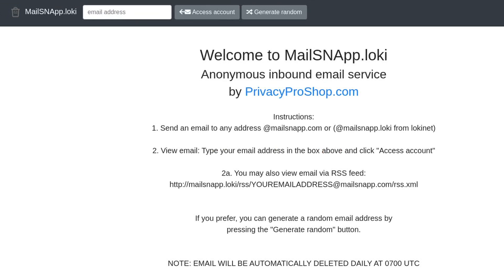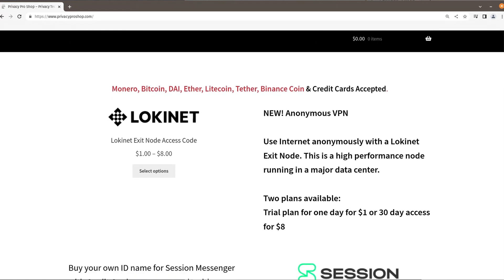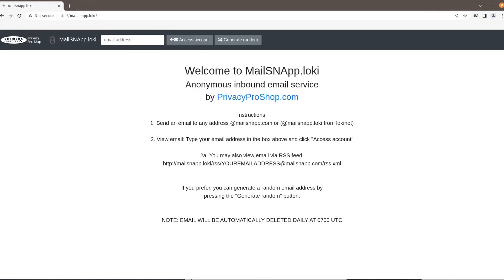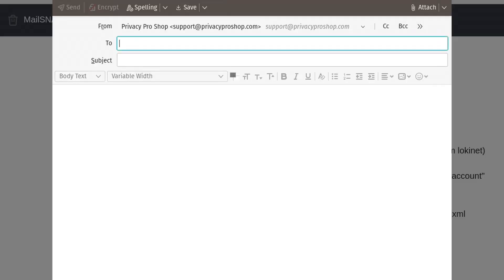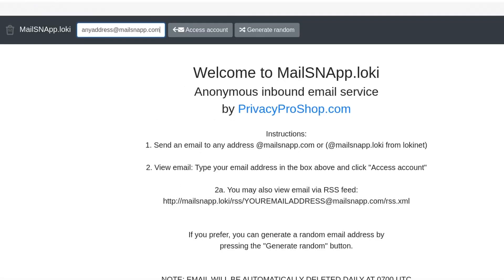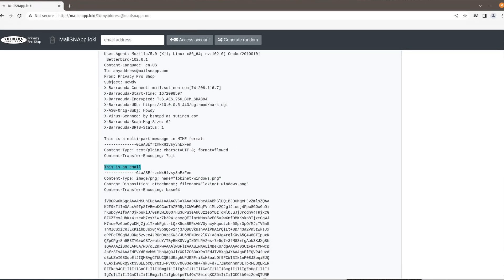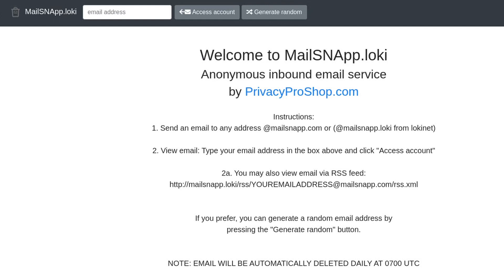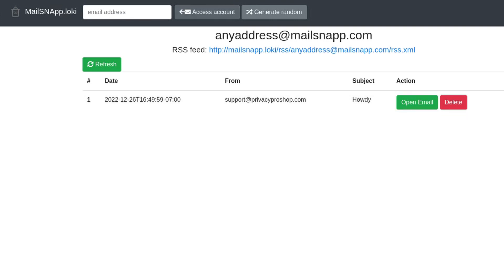Free Anonymous Inbound Email Service | Lokinet | Mailsnapp.Loki | Oxen Network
Howto receive email anonymously for free using Mailsnapp service on Lokinet.